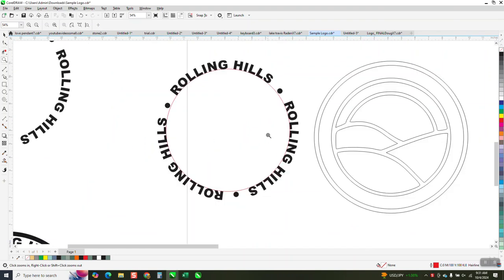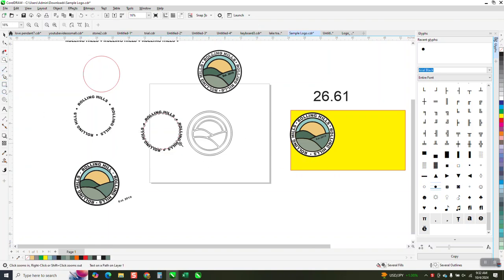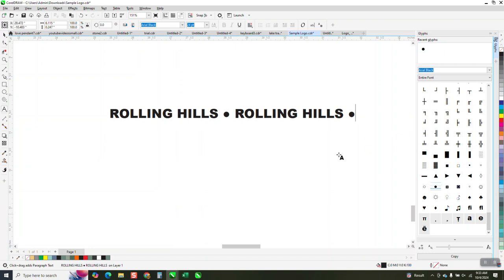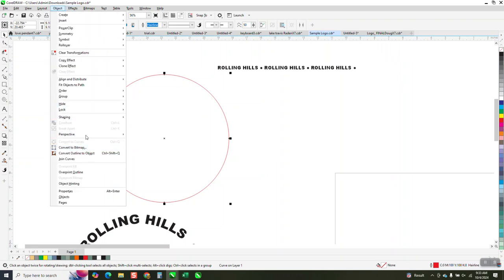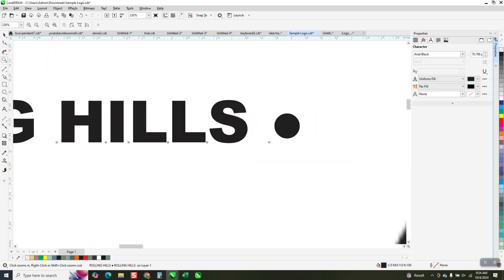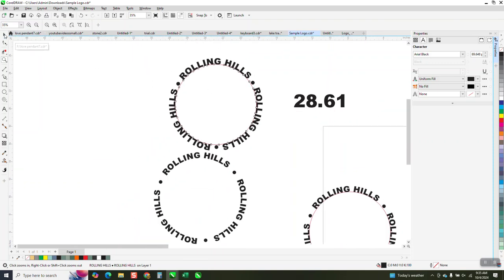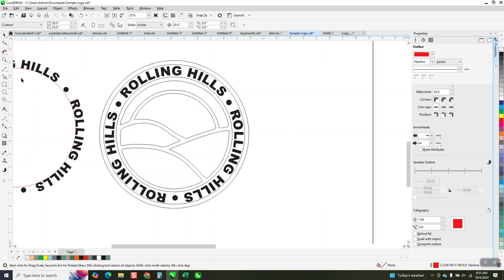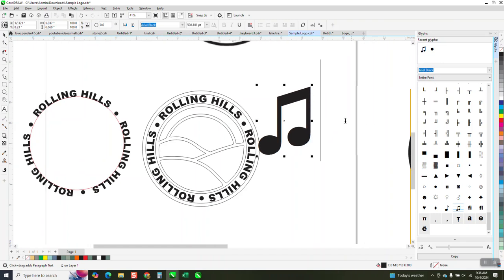Corel Draw Tips & Tricks Match Colors AND text to path and MORE Part 2